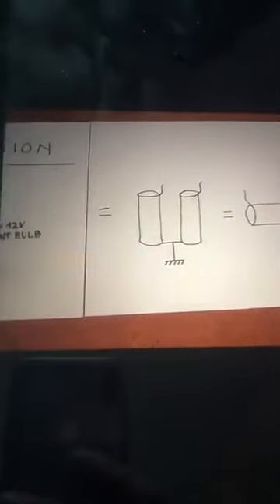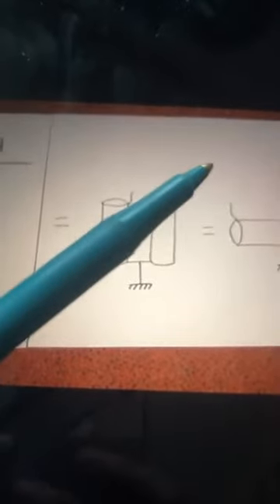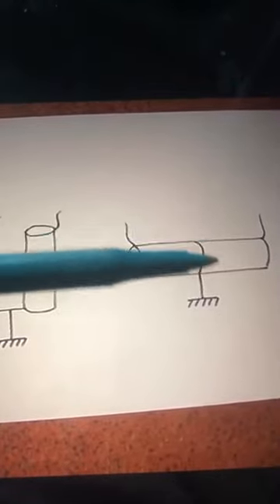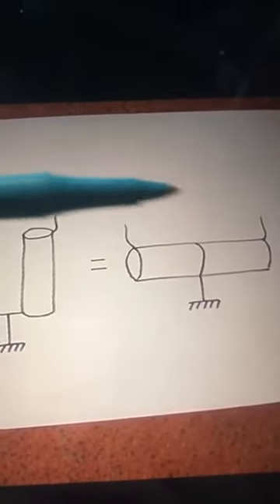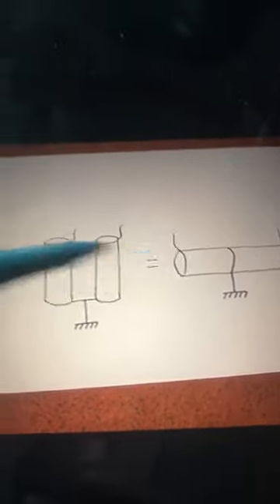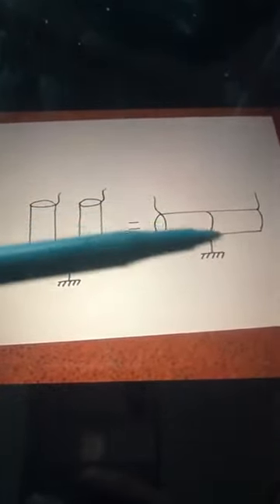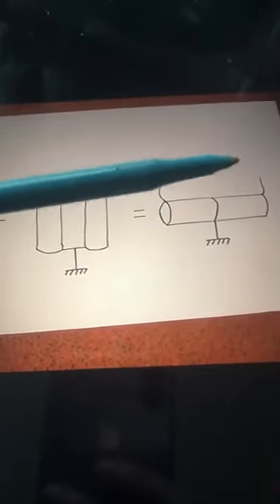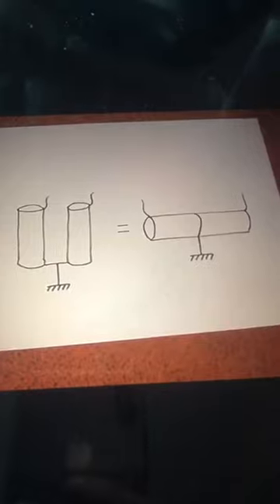Tesla’s bipolar massive amperage design Full Comprehension ￼